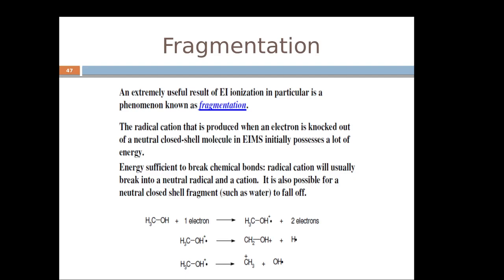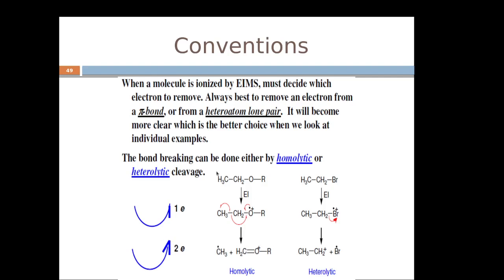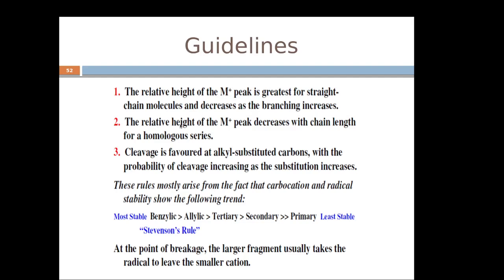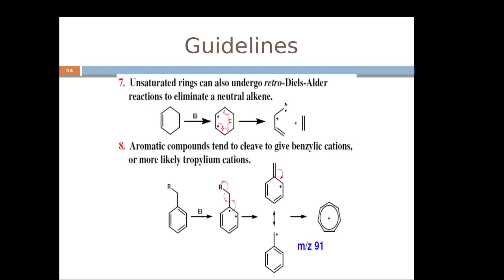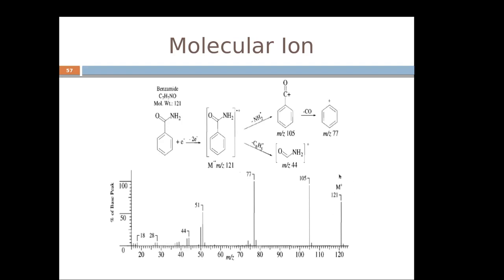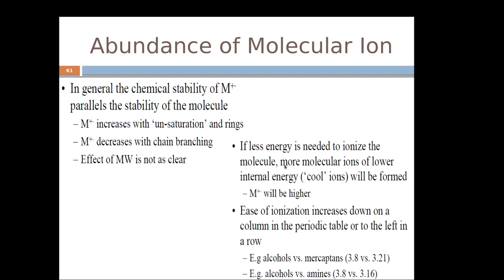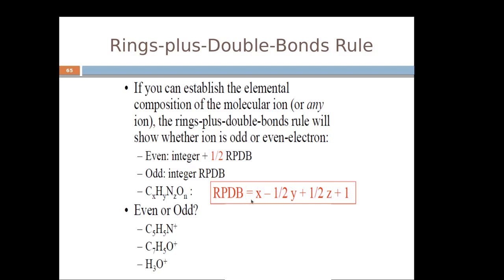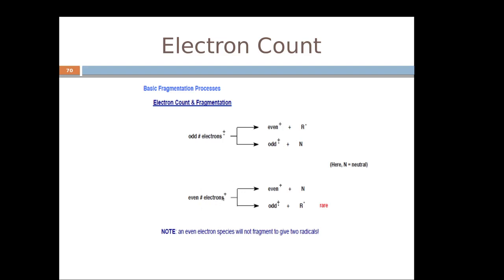Mass spectrometry 3